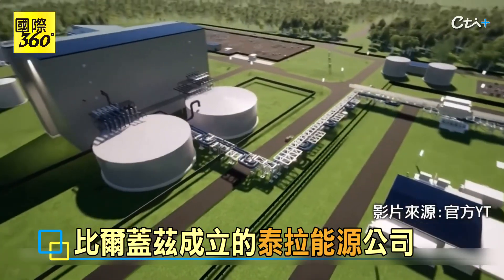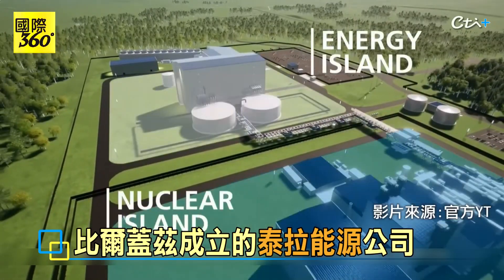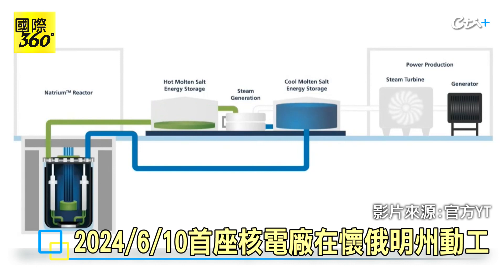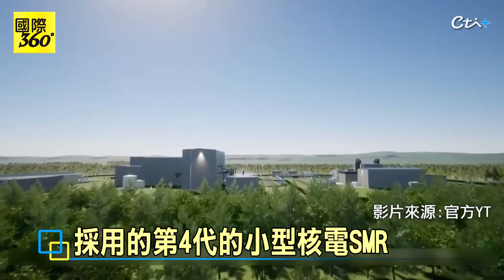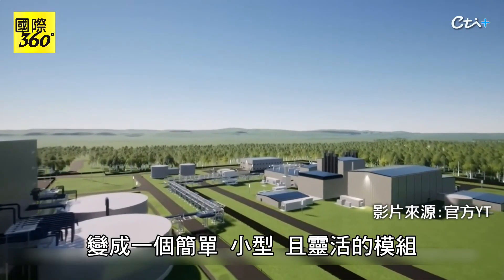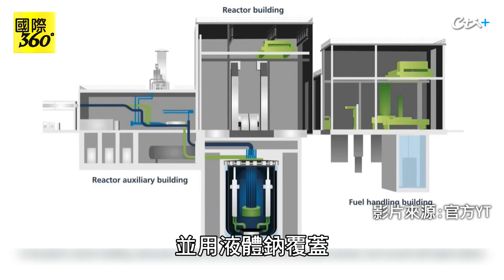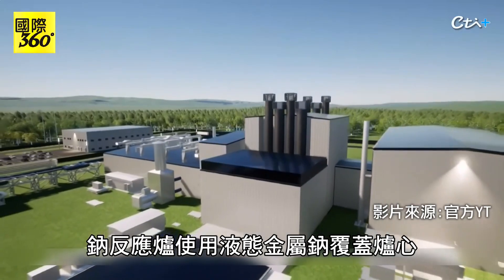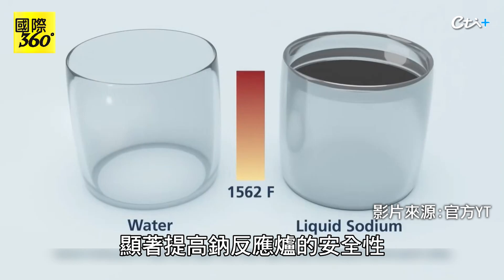人工智慧太耗電! 美國轉向小型核電 比爾蓋茲主導美國首建第四代核反應爐SMR【國際360】20240629@全球大視野Global_Vision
🌟 2024不童凡響-中天小小主播夏令營🌟中天快點購報名連結
👉6/17前享早鳥優惠、兩人同行優惠加碼、僅4梯次務必把握、今夏CP值最高！
👉歡迎家中有小二升小三以上到升國一年齡的孩子趕快來報名！
✨天編推薦代碼cti888享優惠✨

請鎖定《頭條開講》YouTube頻道/每週一至週五20:00-22:00
📢請加入《中天新聞志工隊》報名推廣下載中天新聞網APP
✨請打推薦代碼享優惠✨

😀【頭條好學生】  75元/月(美金$4.99)
😀【頭條資優生】  300元/月(美金$9.99)
😀【頭條模範生】  900元/月(美金$29.99)

⚠️未經著作權人事先書面同意，勿將內容用於商業性質之分享、連結。